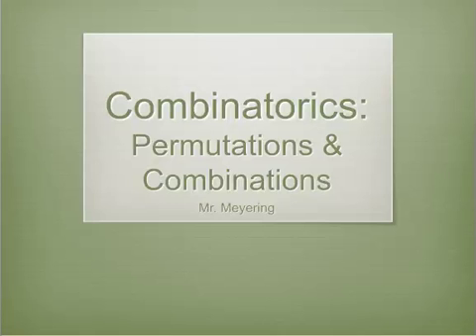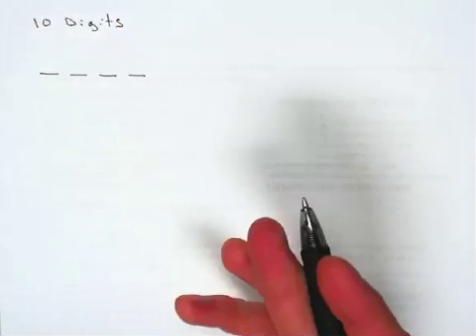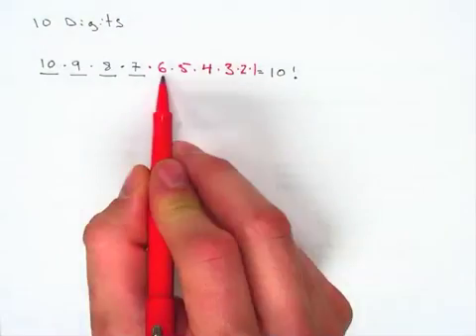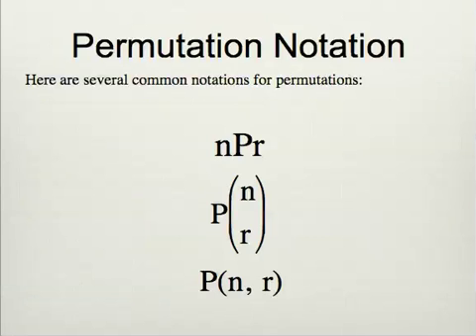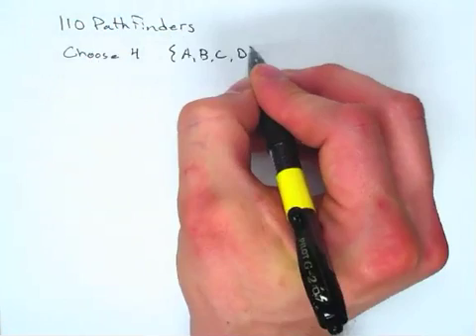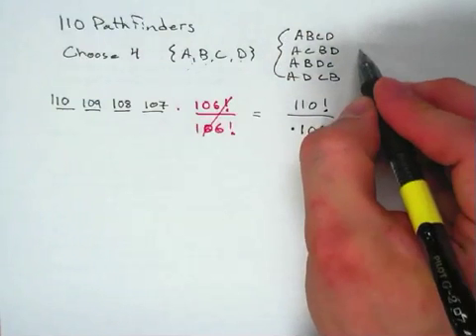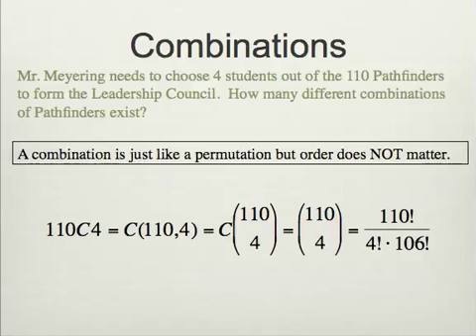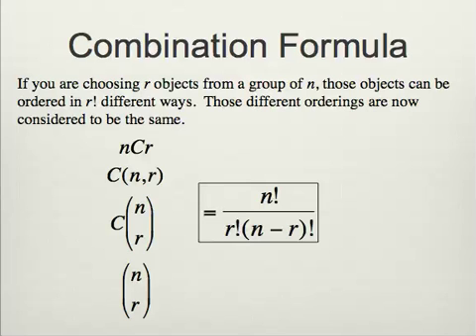Combinatorics 3: Permutations vs. Combinations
Video 3 of 4 regarding Combinatorics